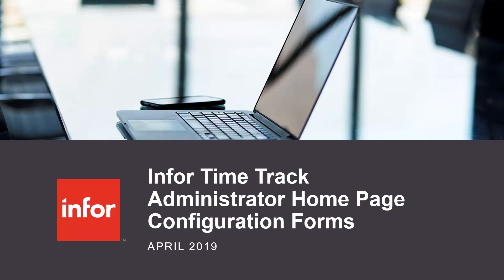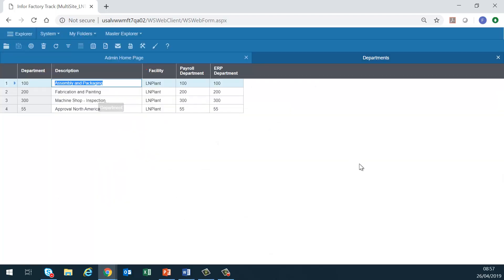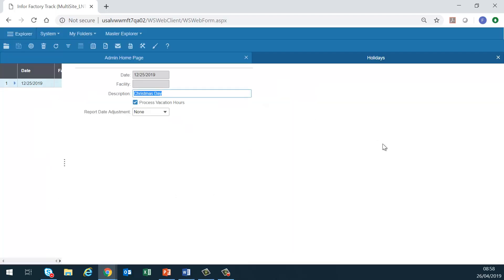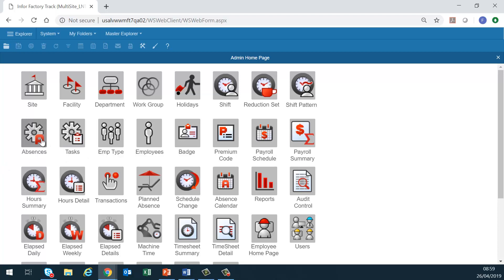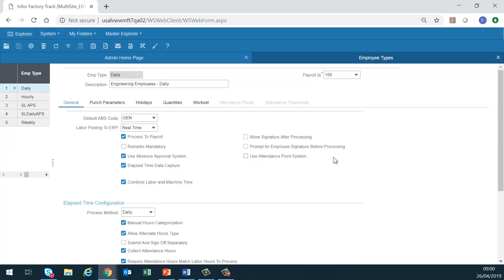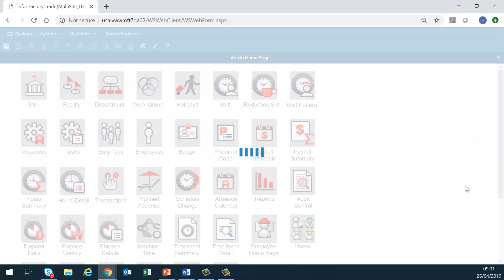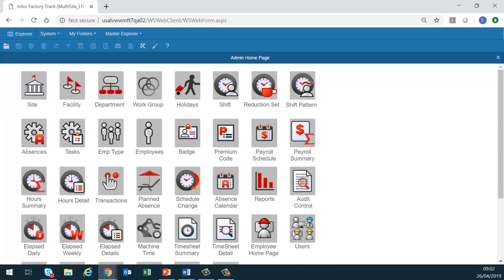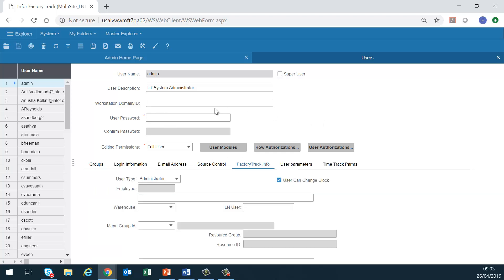Time Track Administrator Home Page Configuration Forms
Brief Overview of the Major Configuration Forms available for the Administrator from the Administrator Home Page